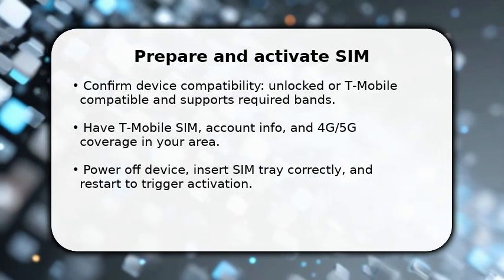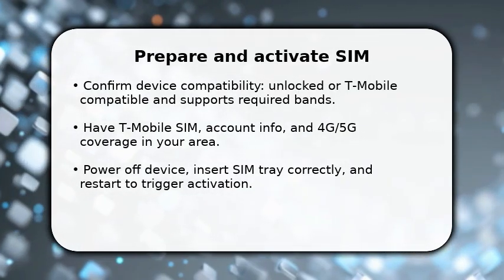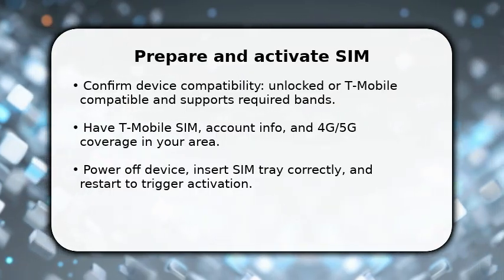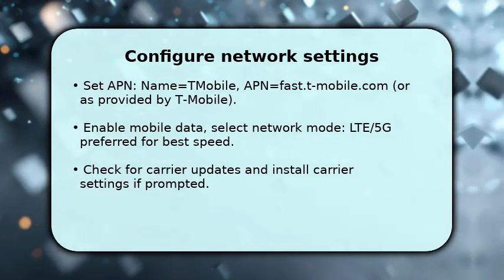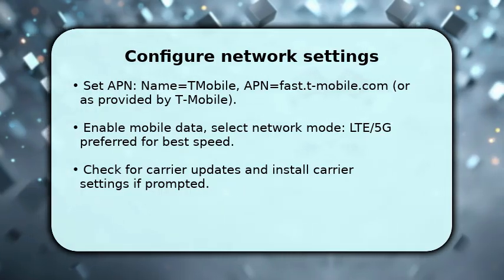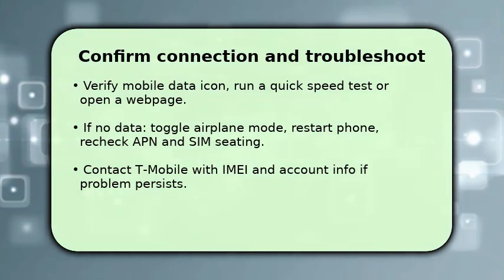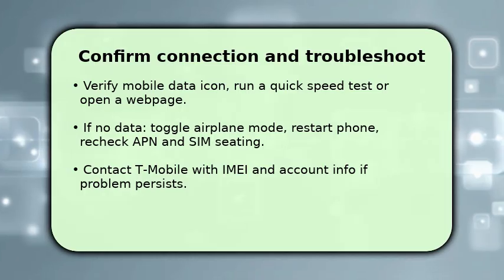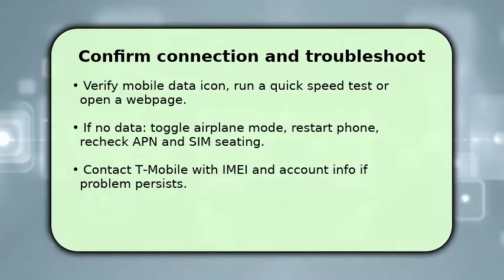How to Connect T Mobile Internet - Step by Step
Learn the step-by extricate process of connecting your T-Mobile internet with our detailed guide. From setup to troubleshooting, we cover all bases for a seamless experience.

T-Mobile Internet, Connect Wireless Modem, WiFi Setup Guide, Troubleshoot Connectivity Issues, How To T-Mobile WiFi